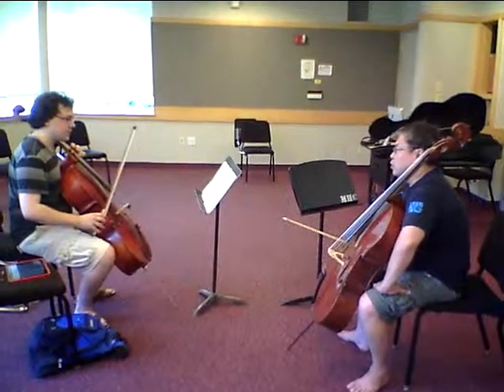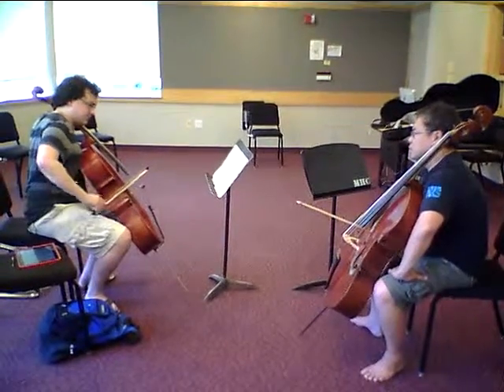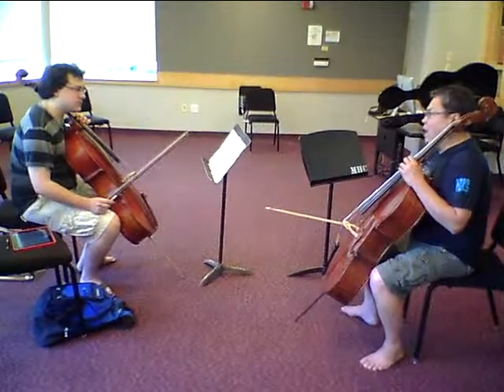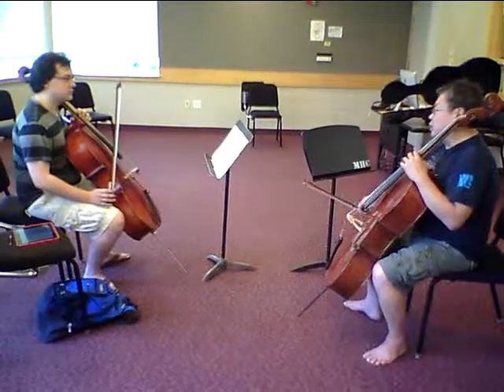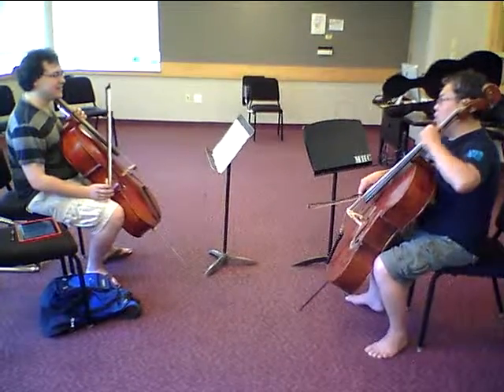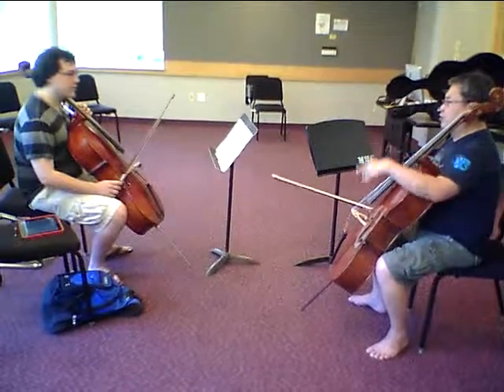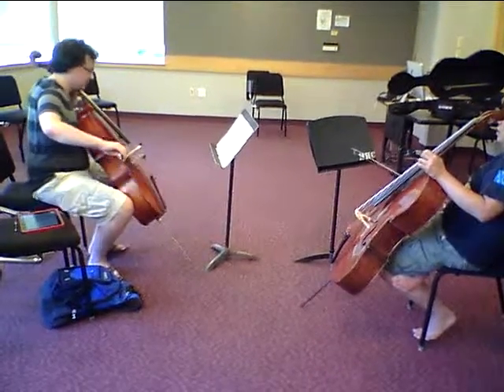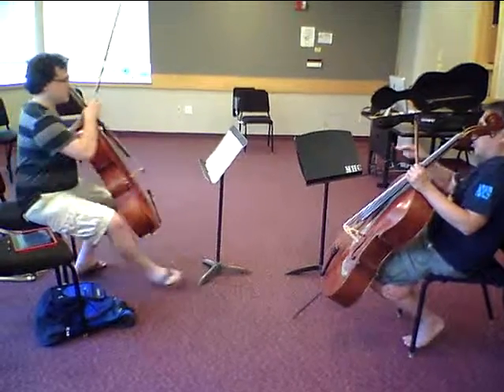Bruce Uchimura, Cello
Sample clip from a private lesson at the ARIA International Summer Academy with Prof. Bruce Uchimura - Western Michigan University.